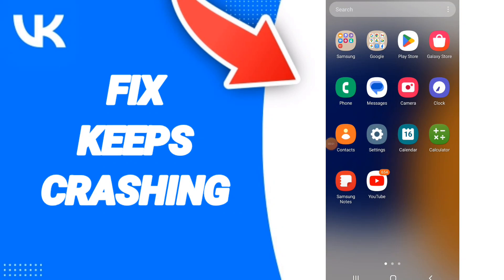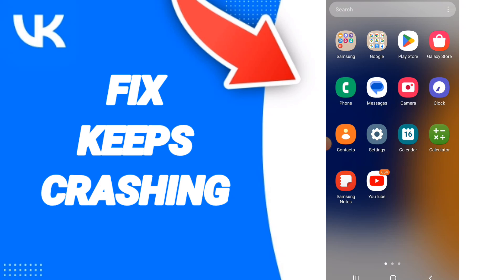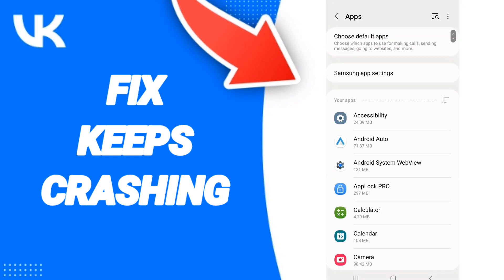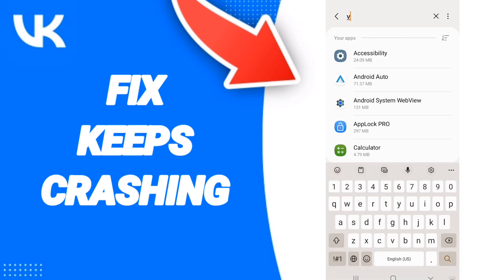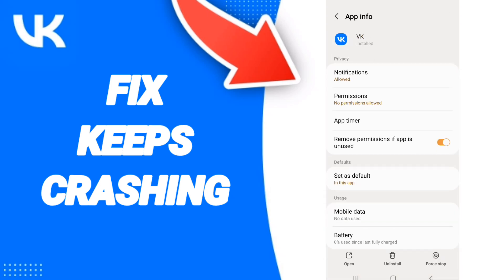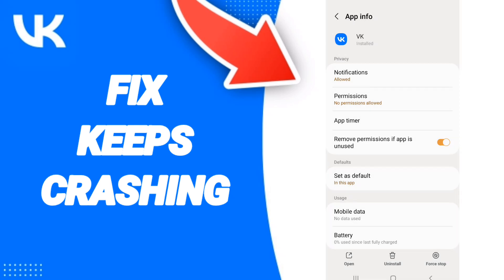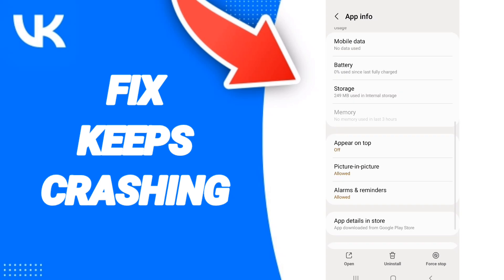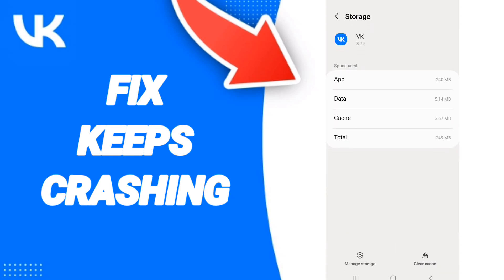How To Fix Keeps Crashing On VK App